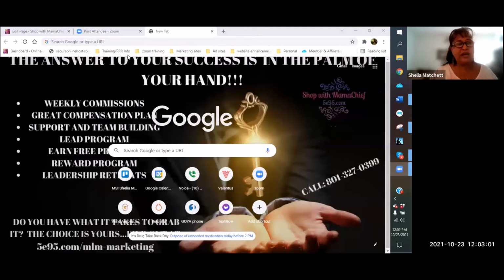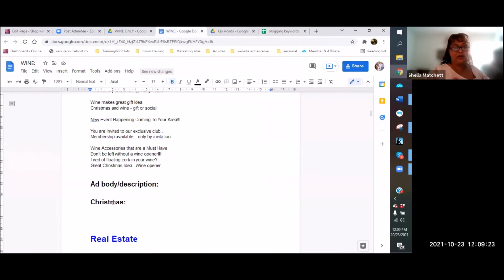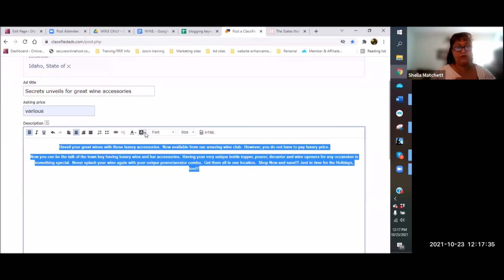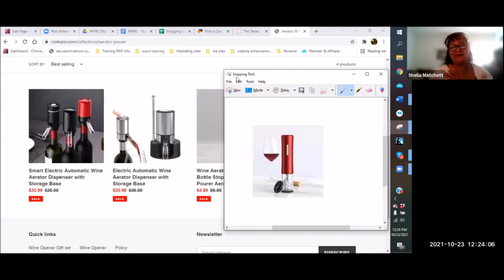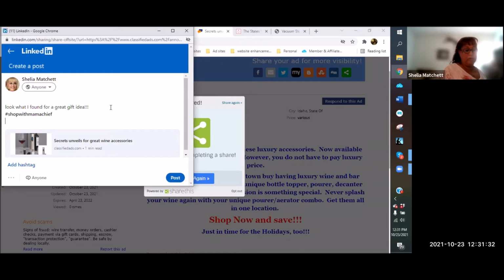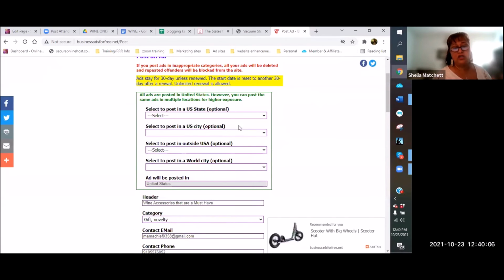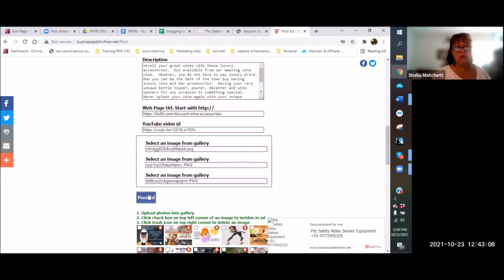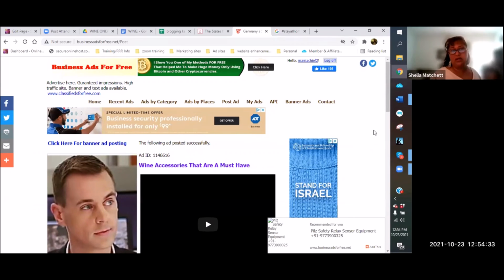WA Saturday Training 10.23.2021